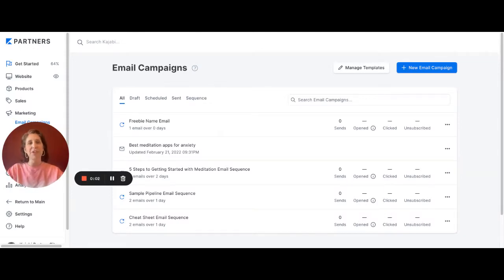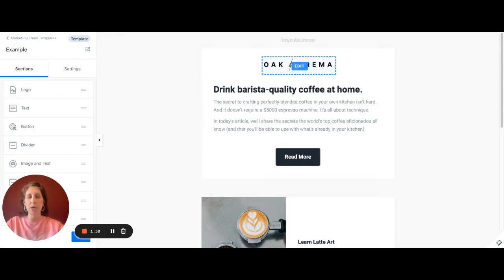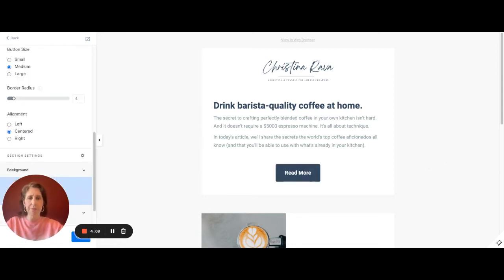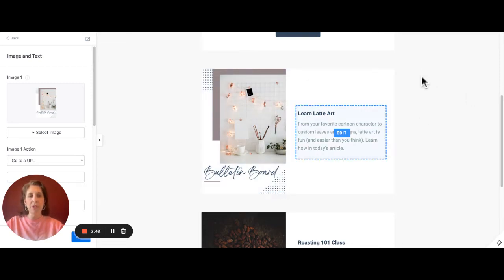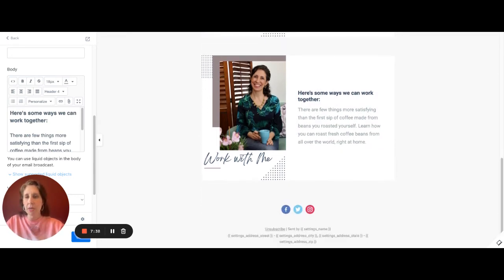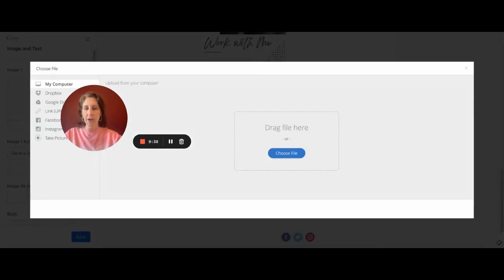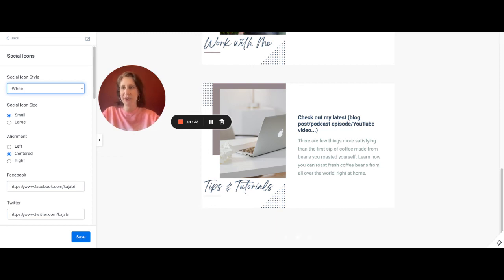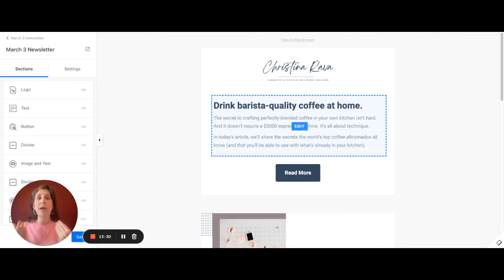Kajabi Tech Tutorial: Email Templates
My name is Christina Rava and I'm a Kajabi specialist, Certified Funnel Pro, and digital marketing nerd.